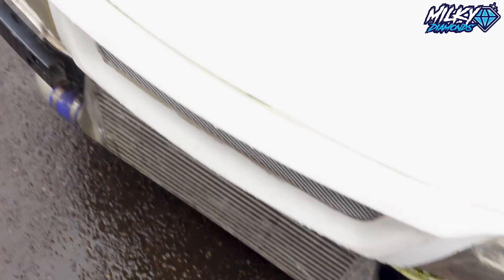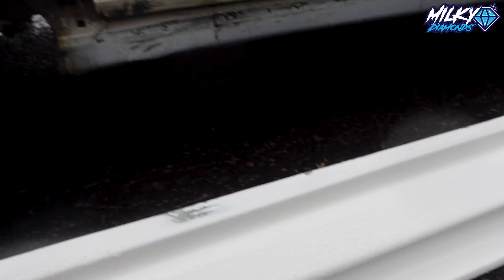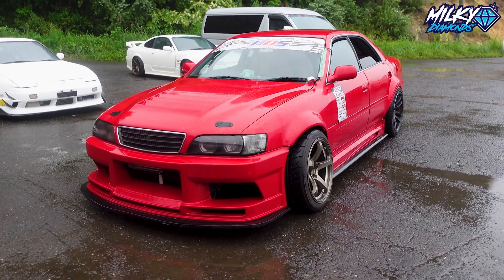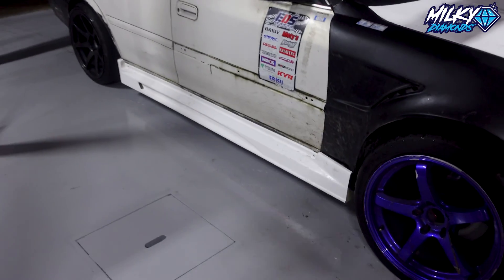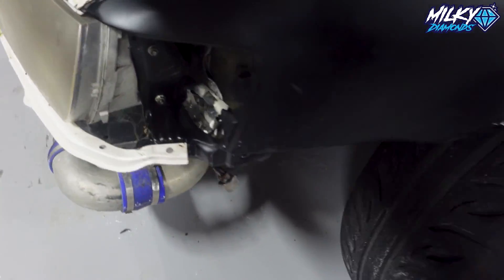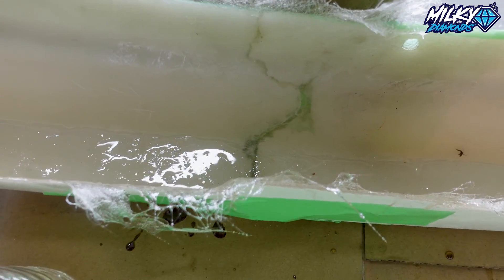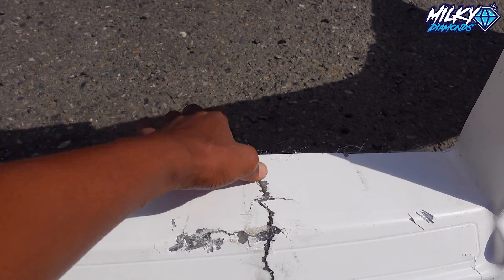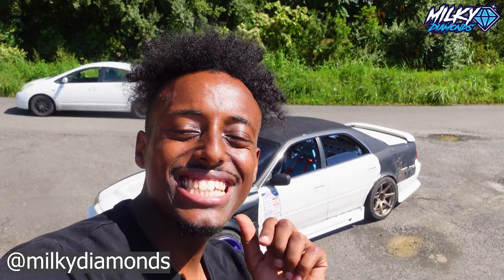Full Kazama Auto Promode Bodykit On My JZX100 Chaser! (Ebisu Circuit)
Hit up my Instagram for Kazama Auto parts @MilkyDiamonds
Thanks to PowerVehicles for help with my bodykit

EDS is just around the corner so I need to make my car look presentable and put the full Kazama Auto bodukit onto my car!

Thank you to my fiancé for always giving me feedback on the videos!